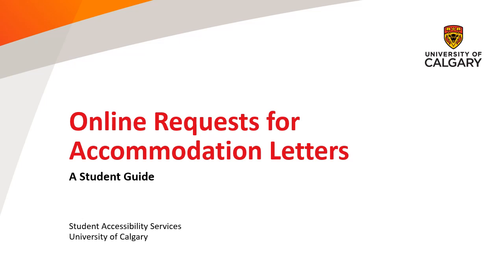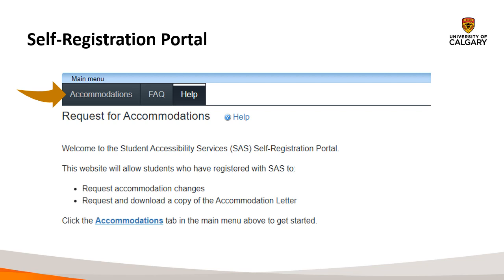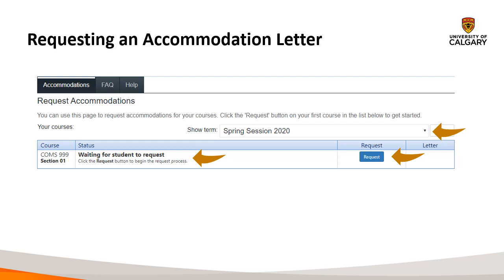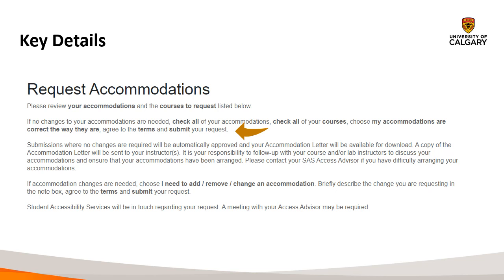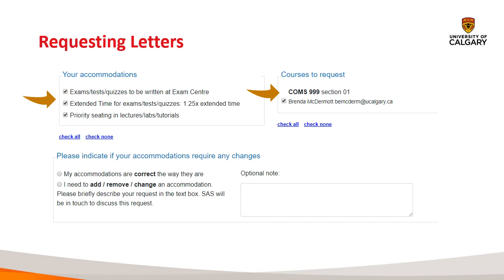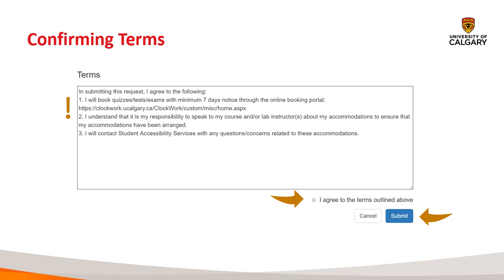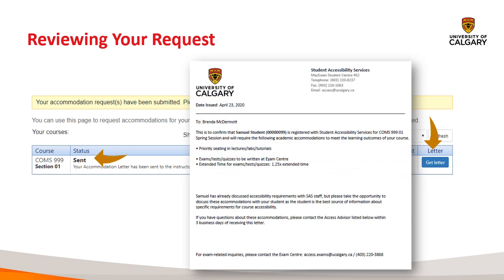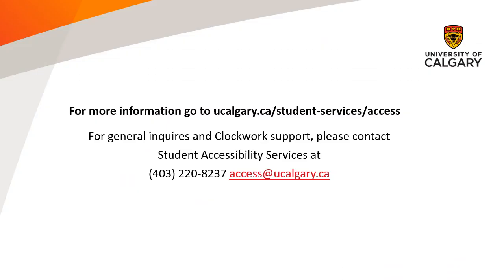ClockWork Student Guide to Online Accommodation Letters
This video reviews how students how request Accommodation Letters through ClockWork.